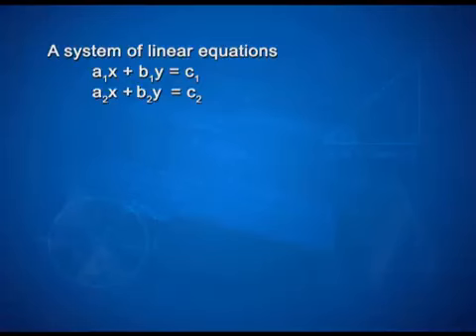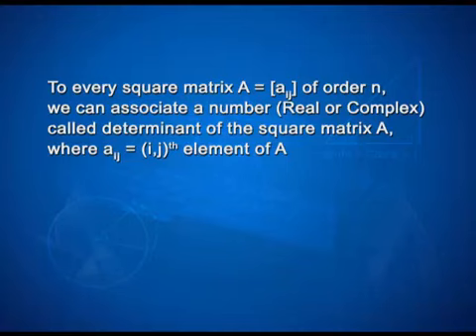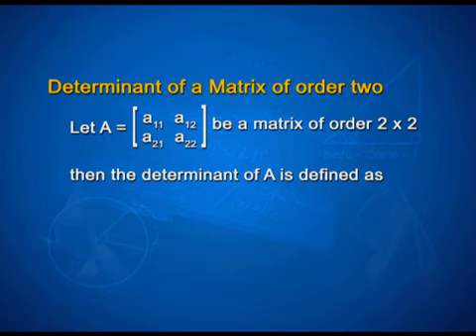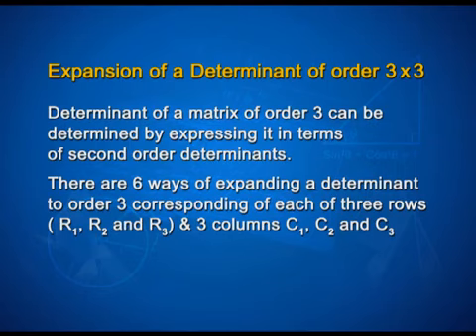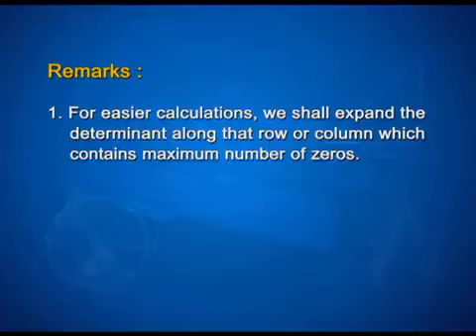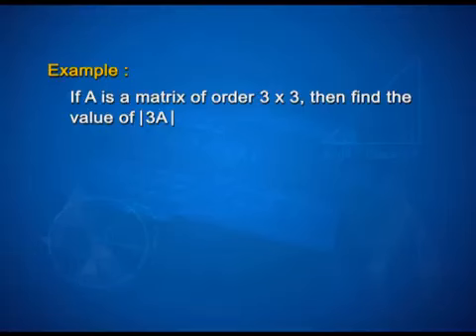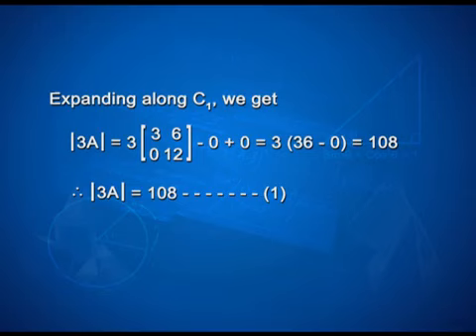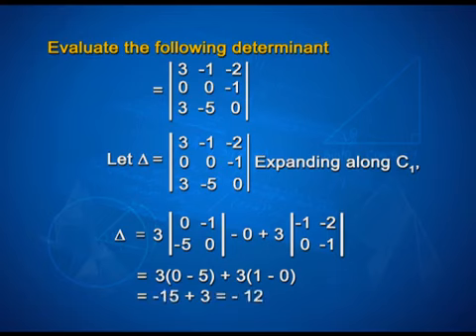NCERT / CBSE Class 12 Mathematics - Determinants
Mathematics ( गणित )
Determinants ( सारणिक )